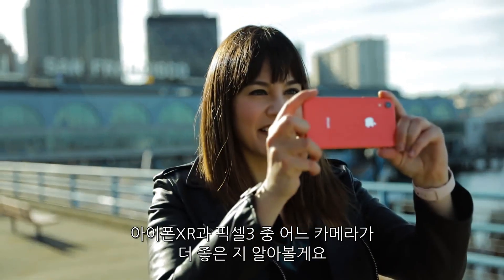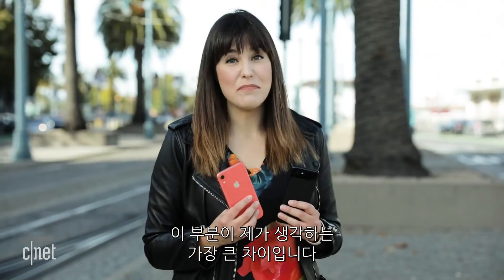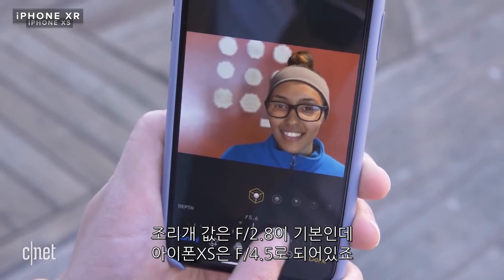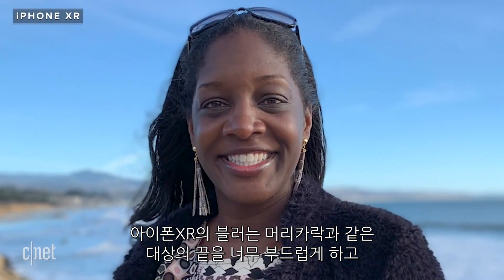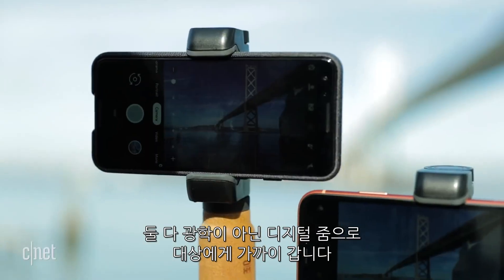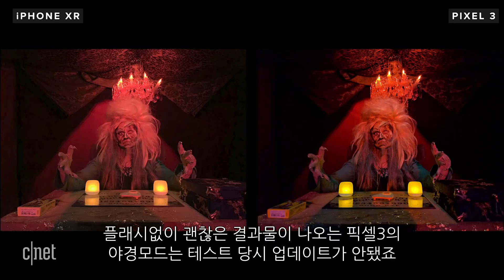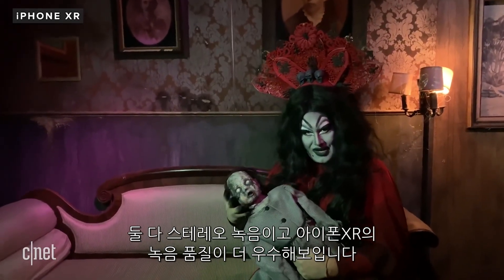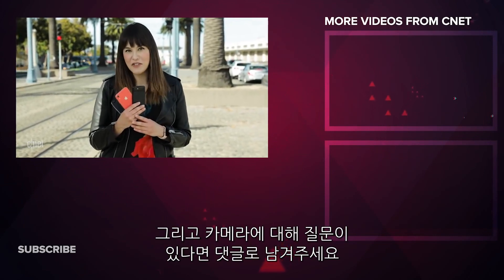“싱글카메라 스마트폰 대결 승자는?” 아이폰XR VS 픽셀3 카메라 비교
지난 하반기 출시된 애플 아이폰XR과 구글 픽셀3는 다양한 기능을 가진 카메라를 탑재해 좋은 평가를 받고 있다.

아이폰XR과 픽셀3는 듀얼카메라가 아닌 1200만 화소의 카메라 1대만을 탑재했지만 싱글카메라의 한계점을 보완하기위해 다양한 기능을 제공한다. 아이폰XR은 선명한 이미지를 제공하는 ‘스마트 HDR’ 기능과 촬영 직후 수정이 가능한 인물모드 등의 기능이 내장되었고 픽셀3는 인공지능을 이용한 디지털 줌 기능인 ‘슈퍼레즈줌’ 과 저조도에 최적화된 ‘야경모드’ 등의 카메라 기능을 가지고 있다.

싱글카메라 스마트폰 대결의 승자를 영상을 통해 확인해보자.